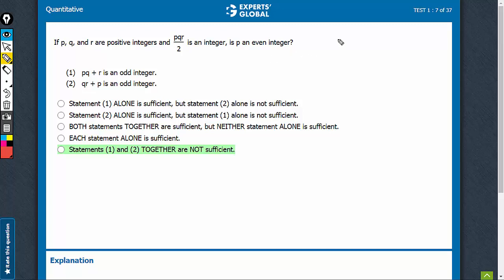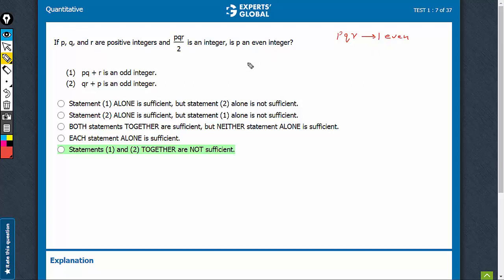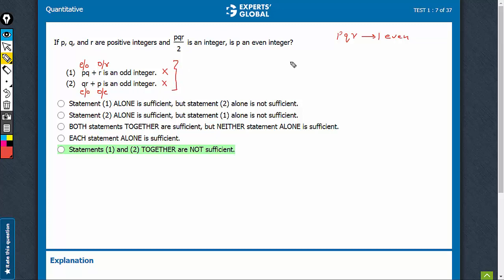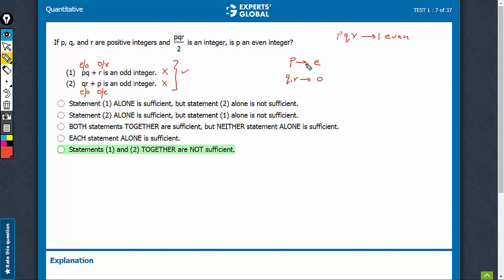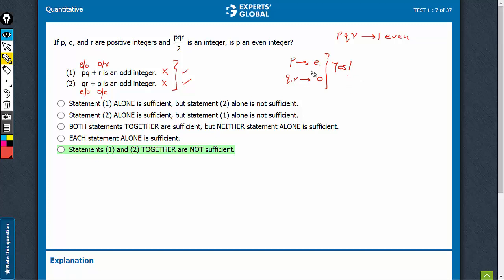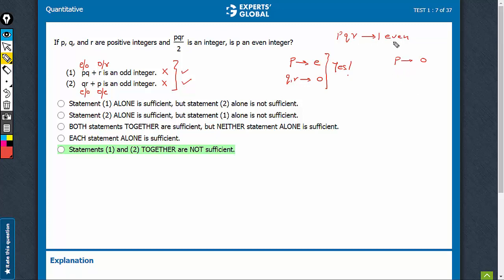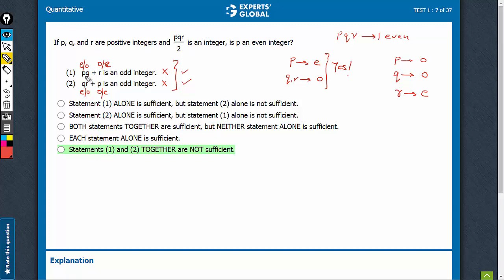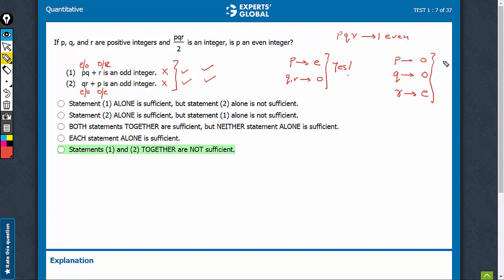If p, q, and r are integers, and pqr/2 is an odd integer, is p an | 6727 | Experts' Global GMAT Prep